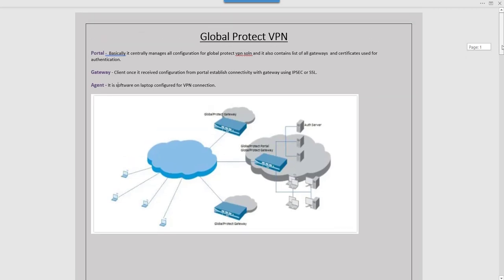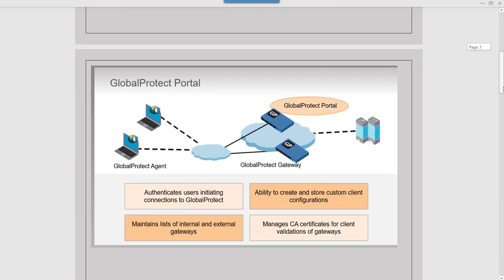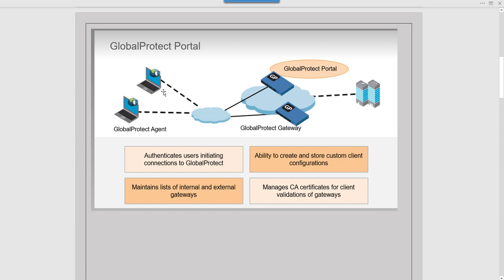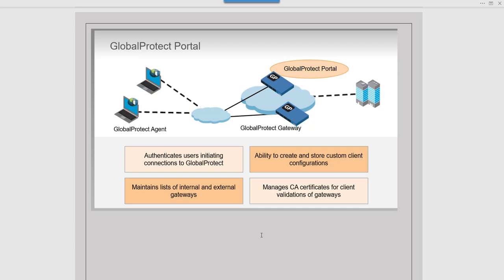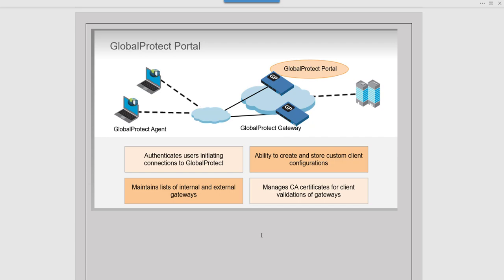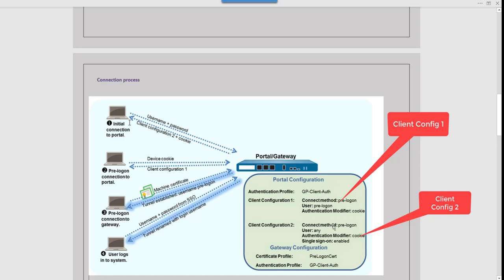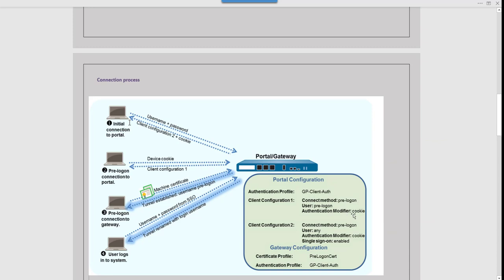Global Protect VPN Intoduction - Part 1 Video 9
In this video we will discuss theory of Palo Alto Global Protect VPN